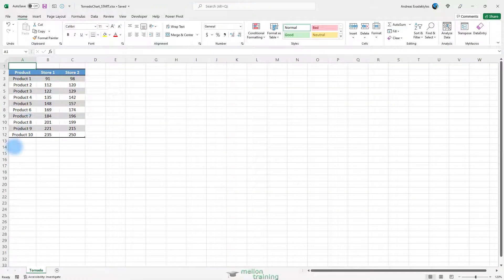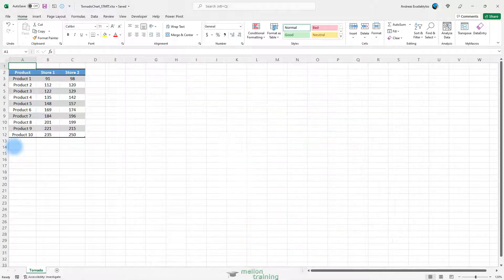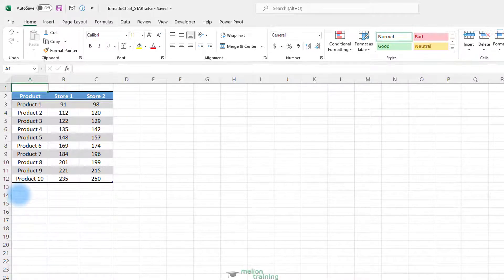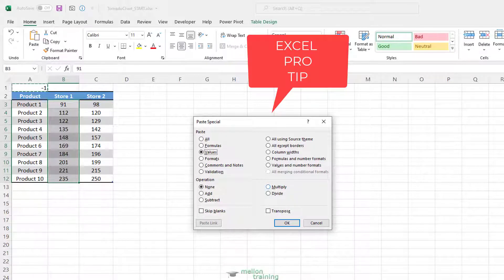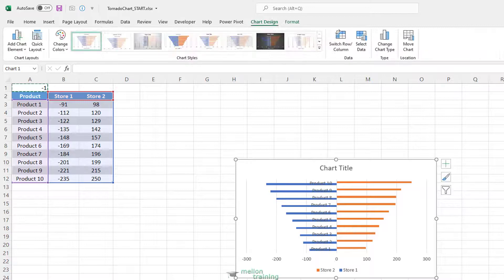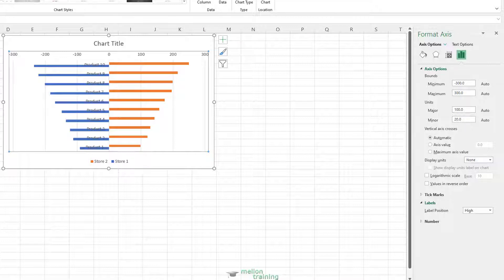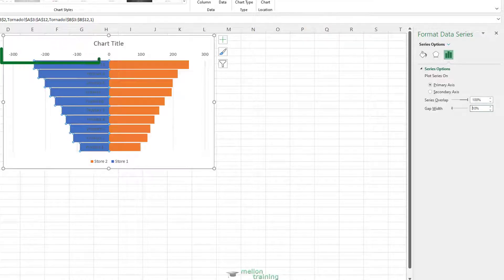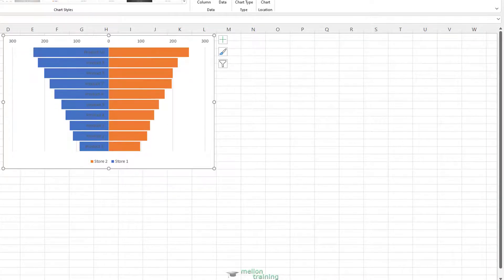EASY Tornado Chart in Excel in 3 Minutes | Two-Sided Bar Chart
An Excel Tornado Chart is useful for those who want to analyze their data for better decision-making. The best use of it is for sensitivity analysis but you can use it for comparison purposes.
The Excel Tornado Chart is like a two-sided bar chart (looks like a tornado) where you have two data bars that are opposite to each other and make it easy to compare both of them.
In Excel, there is no default option to create a tornado chart but you can use the default bar chart and customize it.

🔍 Key Moments in This Video:
00:00 Introduction
00:40 Prepare your Data with a Paste Special PRO TIP
01:30 Create a Bar Chart
02:00 Modify the Bar Chart to a Tornado Chart